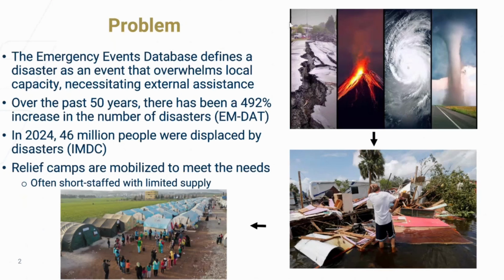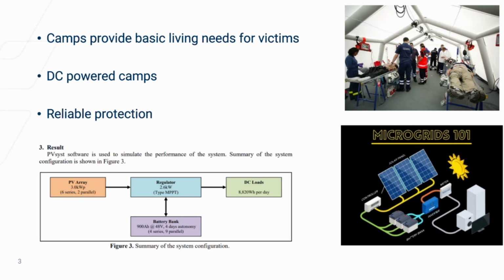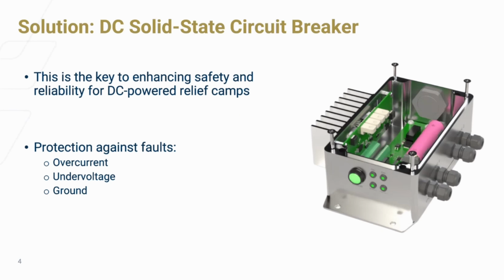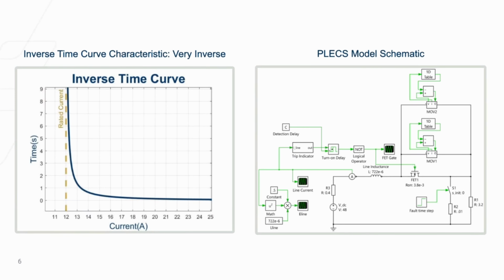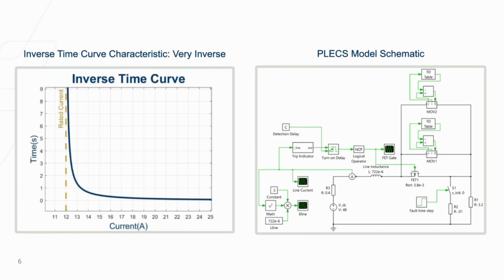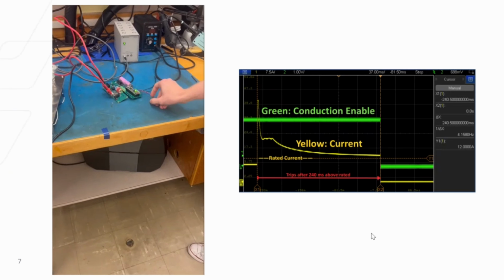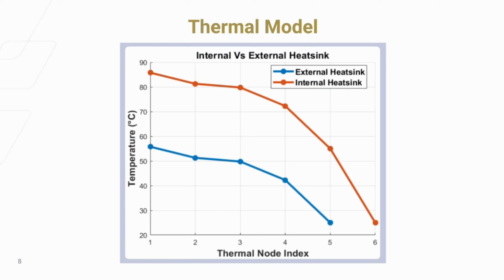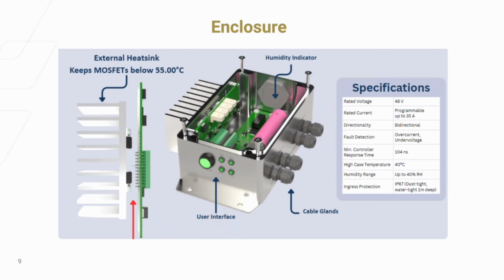P0werTech Capstone Video